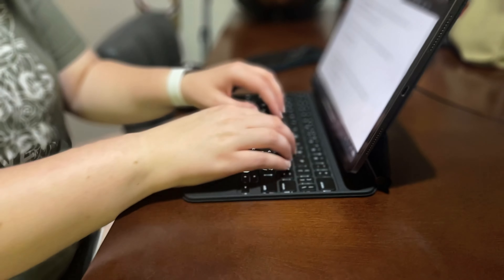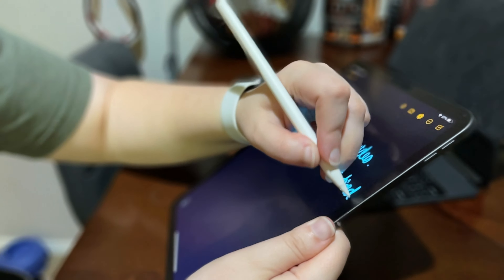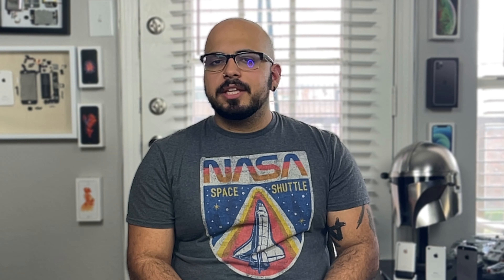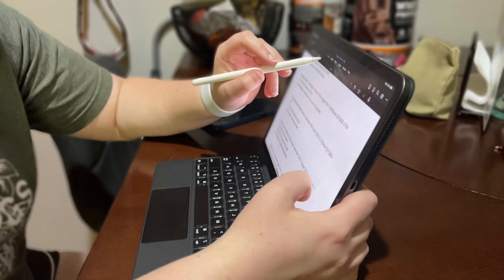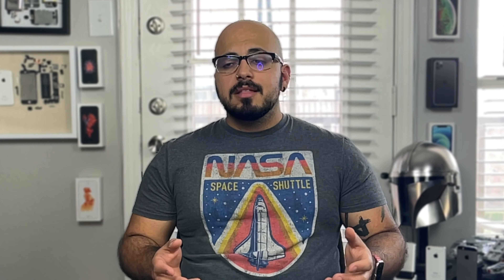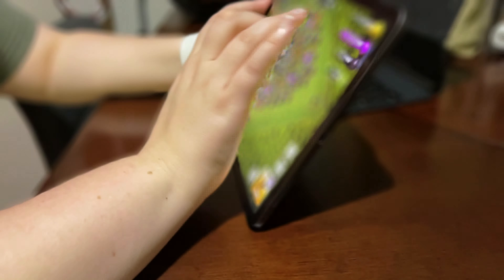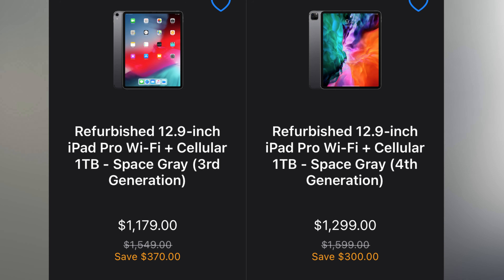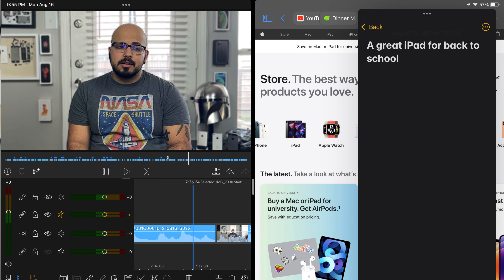You NEED This iPAD for BACK-TO-SCHOOL! iPad Pro Students Buyers Guide 2021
This is in my opinion the best tablet/ laptop for back to school! Best part is, Apple just lowered the price on it for the Certified Refurbished! Hope you enjoyed this buyers guide!